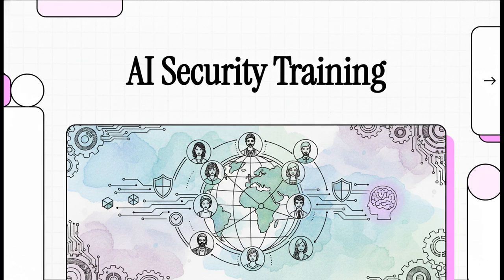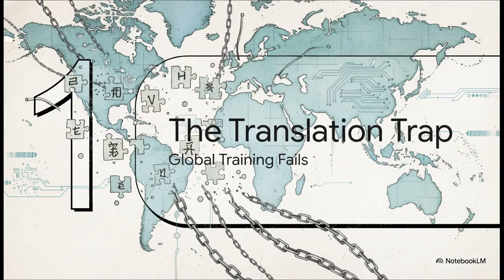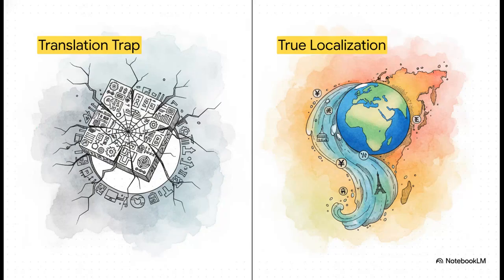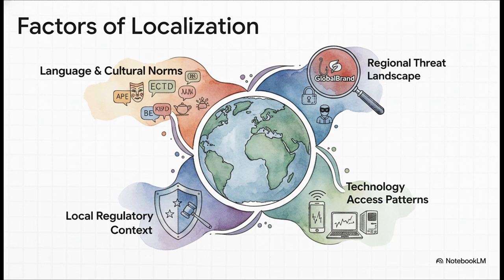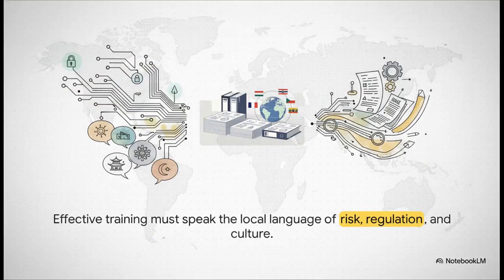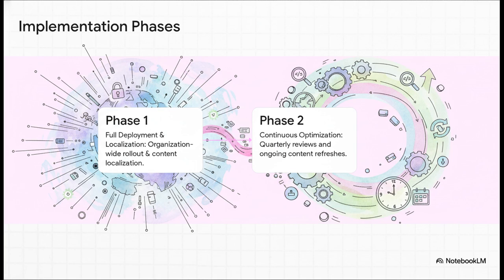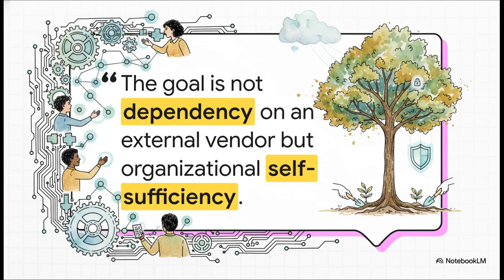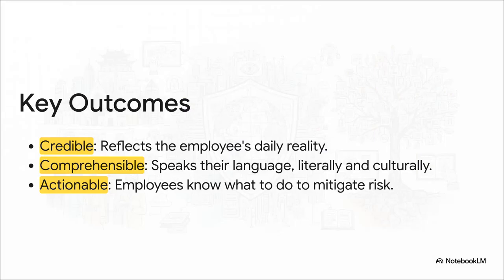Part 15B Continuous AI Security Training Plan of 20 Parts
If you wish to discuss technology training options, please email Bob  - Chief Technologist at Virtualization Options LLC at . This video, part 15 of a 20-part series, explores crucial aspects of AI cybersecurity training and true localization. We look into the factors of localization, implementation phases, and key outcomes like credibility, comprehensibility, and actionability. The discussion emphasizes organizational self-sufficiency over vendor dependency in the realm of artificial intelligence and generative ai. VOLLC Virtualization Options LLC - A Colorado-based Research, Education, and Advisory Organization